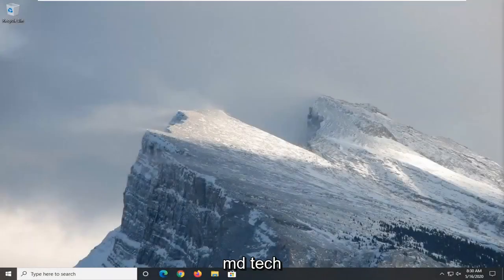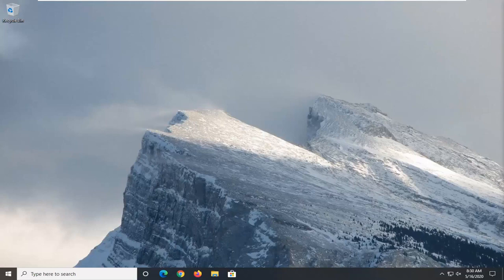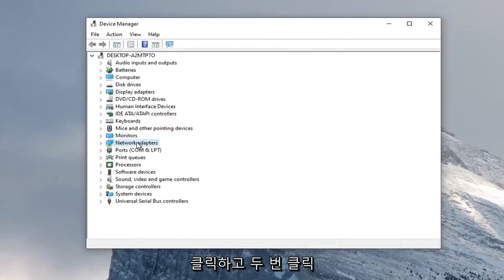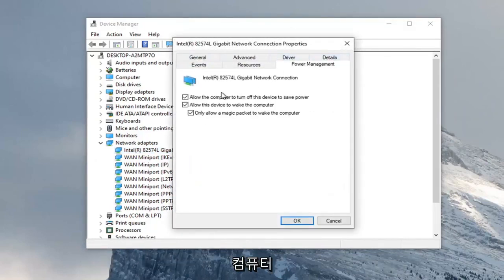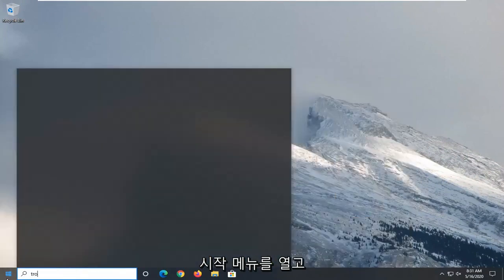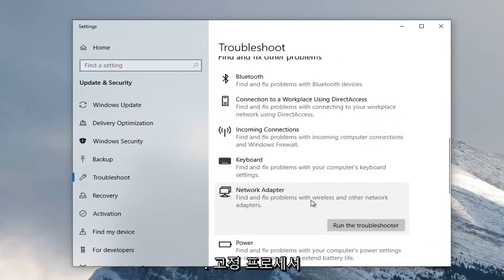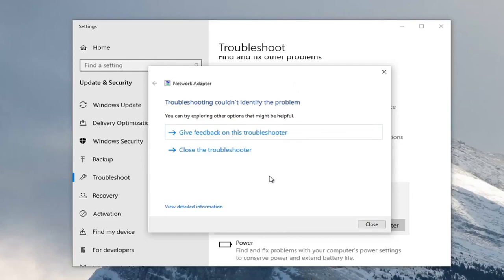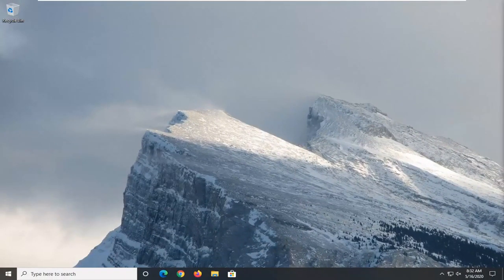Windows 11/10에서 비행기 모드가 계속 켜짐 및 꺼짐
Windows 10에서 비행기 모드가 계속 켜졌다 꺼짐 [자습서]

비행기 모드는 PC의 모든 무선 통신을 빠르게 끌 수 있는 기능입니다. 이름에서 알 수 있듯 비행기를 탈 때 특히 유용합니다. 무선 통신에는 Wi-Fi, 셀룰러(모바일 광대역), Bluetooth, GPS 또는 GNSS, NFC(근거리 통신) 및 기타 모든 유형의 무선 통신이 포함됩니다.

Windows 10 비행기 모드가 계속해서 켜지고 꺼지는 경우 이 게시물이 문제를 해결하는 데 도움이 될 것입니다. Windows 10 기능 업데이트 후에 발생하거나 전원 관리 또는 네트워크 어댑터 문제로 인해 발생할 수 있습니다. 비행기 모드 문제를 해결하려면 다음 팁을 따르십시오.

PC에 비행기 모드용 하드웨어 스위치가 있더라도 대신 다음 단계를 사용하는 것이 좋습니다. 일부 하드웨어 스위치는 특정 앱이 사용자에게 알리지 않고 연결을 다시 켤 수 있도록 무선 연결을 끌 수 있습니다.

토글을 탭하거나 클릭하여 비행기 모드를 켜거나 끈 후 PC에서 각 무선 장치를 켜거나 끄는 데 몇 초 정도 걸릴 수 있습니다. 비행기 모드를 너무 빨리 켜고 끄거나 비행기 모드를 켠 다음 PC에서 무선 장치를 켜거나 끄기 전에 PC를 절전 모드로 전환하면 무선 장치 설정이 비행기 모드와 동기화되지 않을 수 있습니다. 환경.